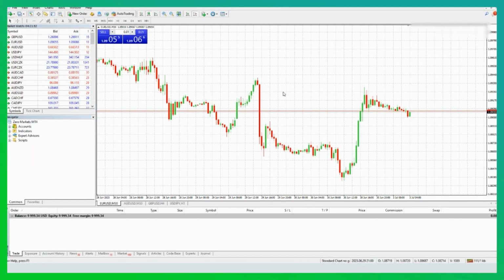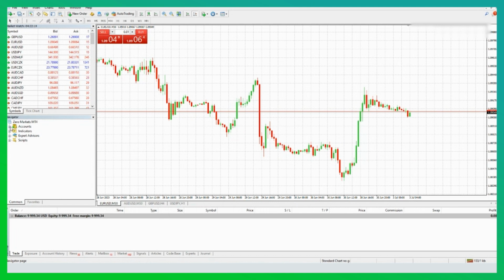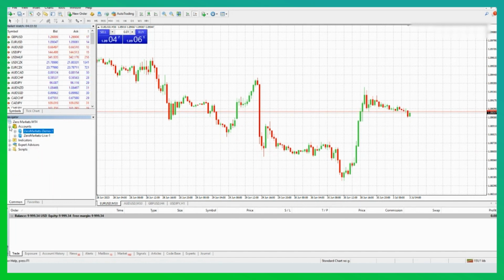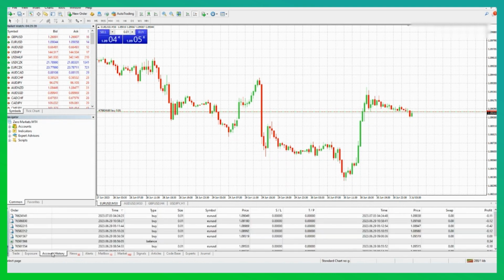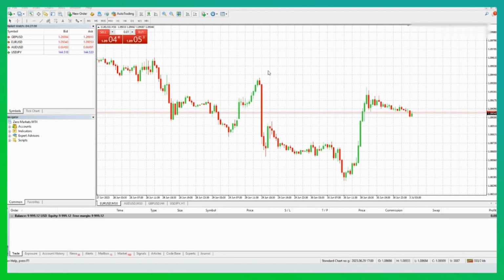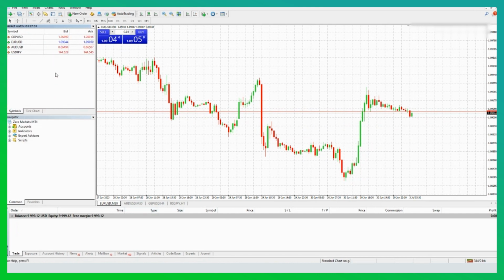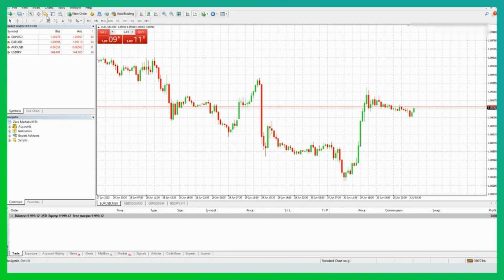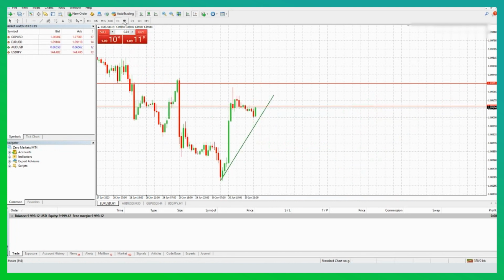Tutorial - How to use the basic functionalities of MT4/5 (Part 01)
In this video we will explore the essential components of the MT Four platform that provides traders with important information which will enhance the trader experience.